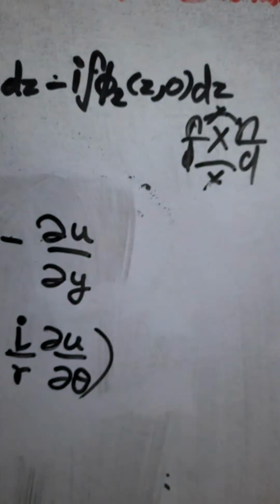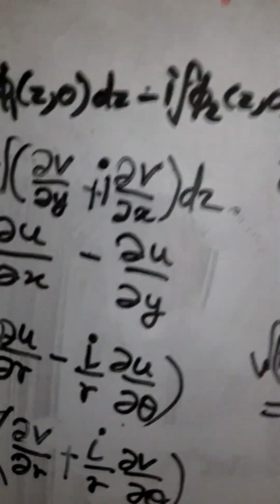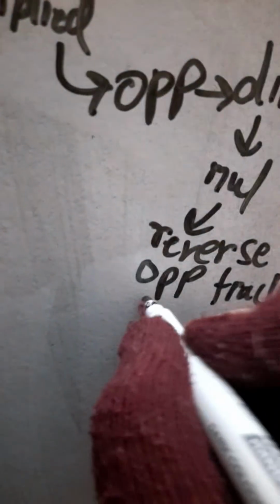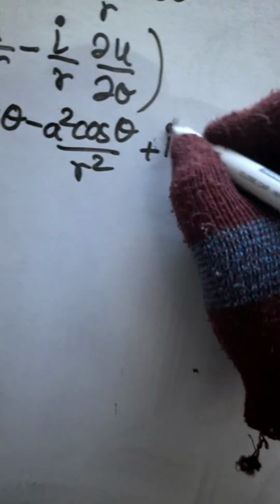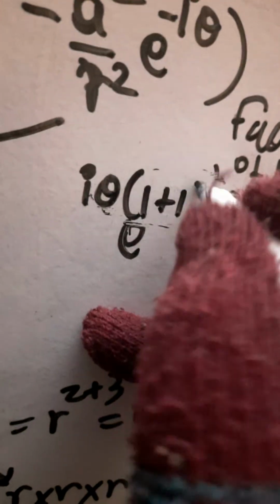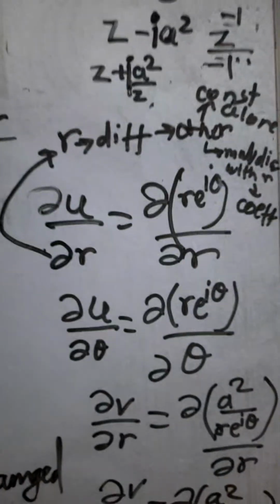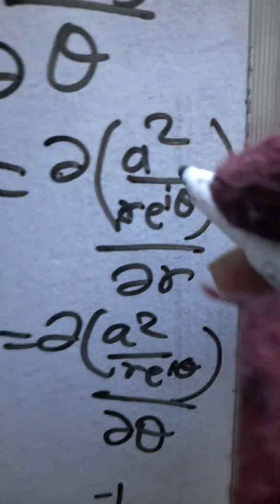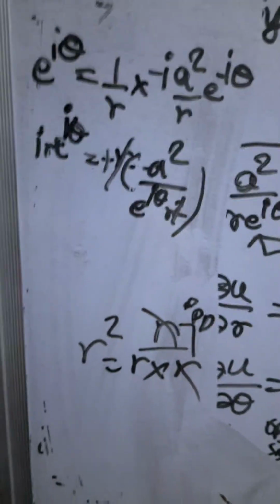E=b²-4ac is live